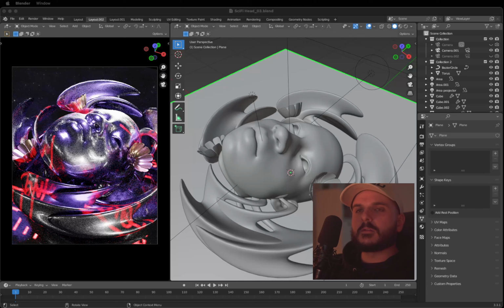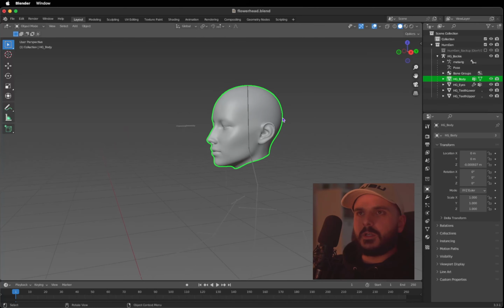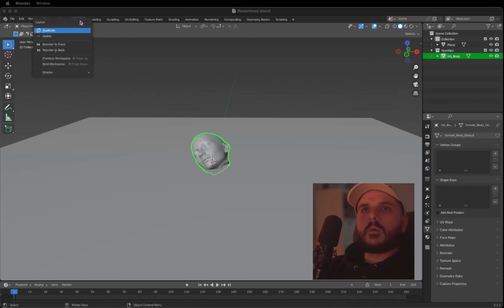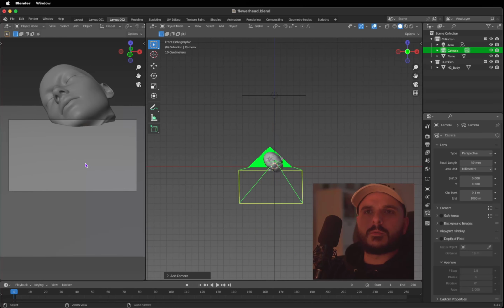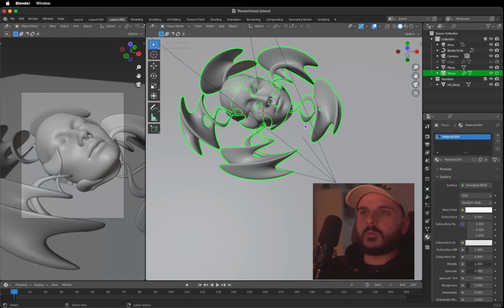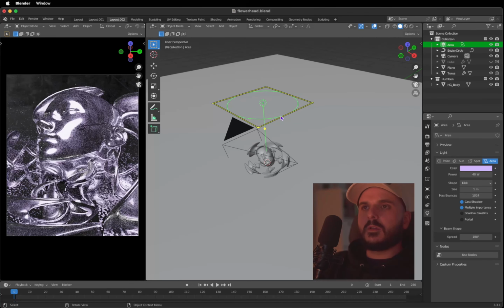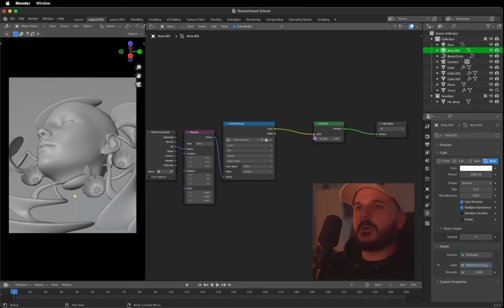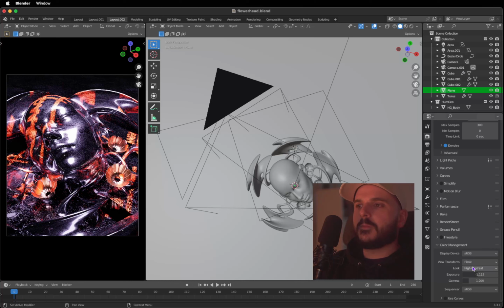Create an Abstract Artwork in Blender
Hey, welcome to my new tutorial. We'll will create an abstract artwork using Blender.